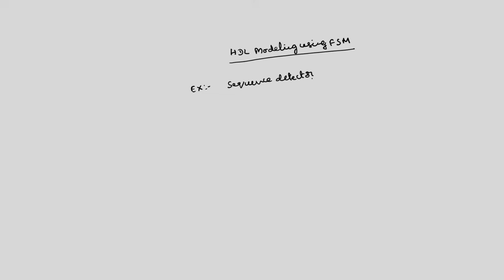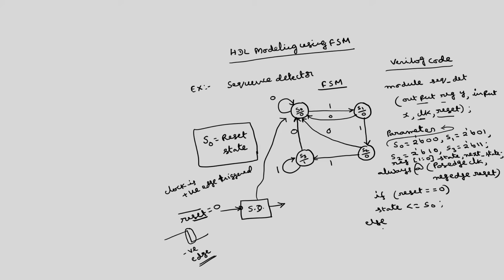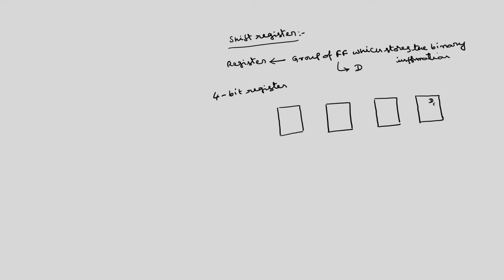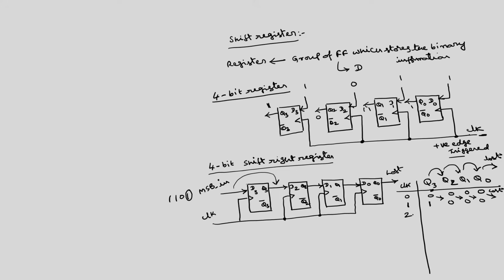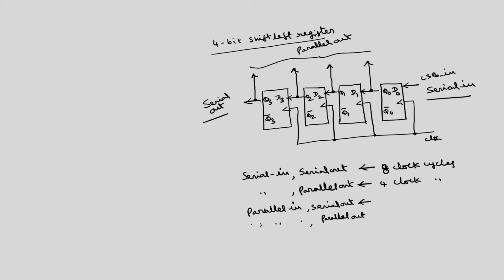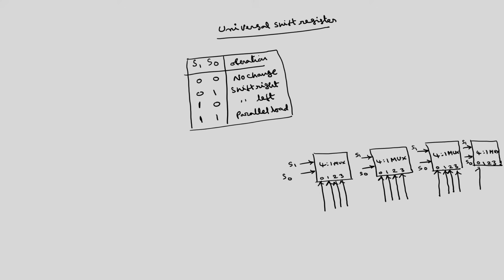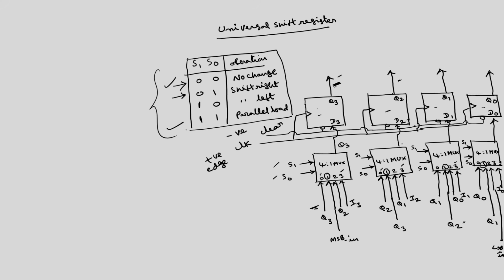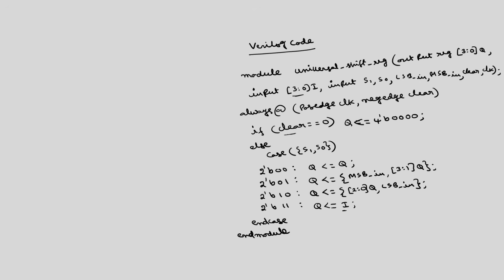Lec 20: Verilog modeling FSMs and shift registers